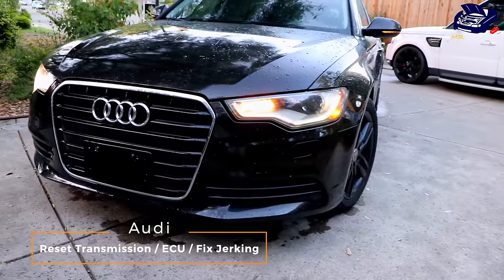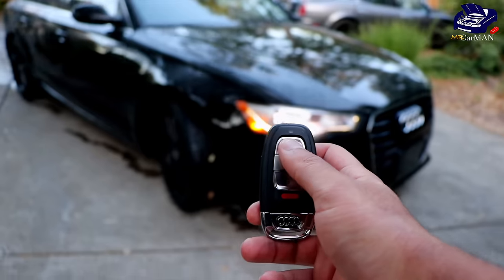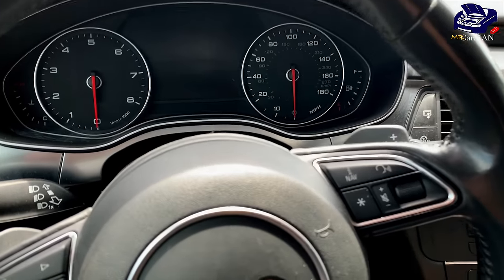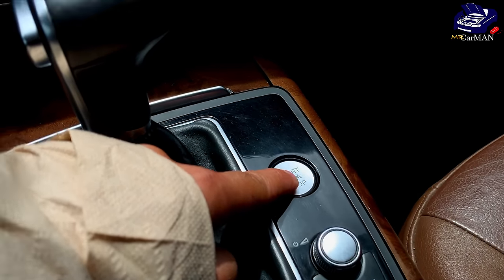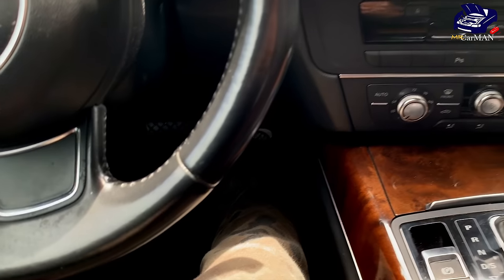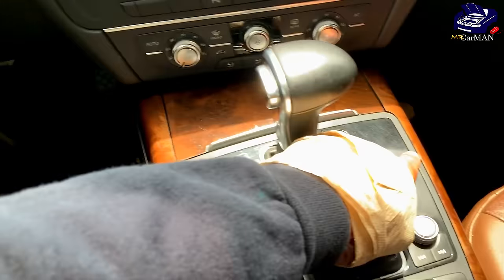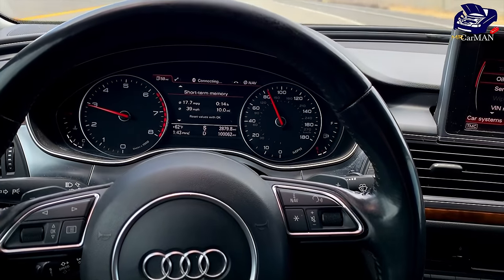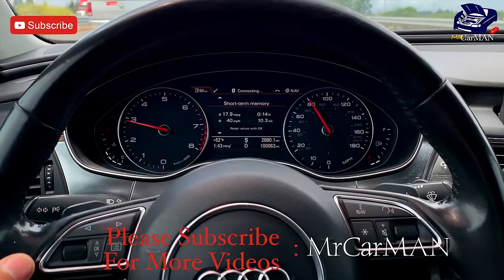Audi ECU Transmission Reset | Fix Jerking CVT Issue | MrCarMAN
Audi ECU Transmission Reset
Fix Jerking Shuddering CVT Tranny Issue

Audi Diagnostic Tool iCarSoft i908

Category